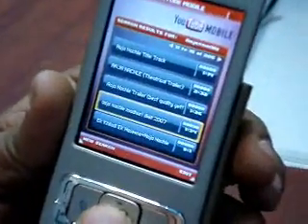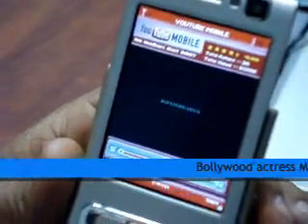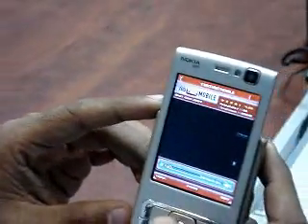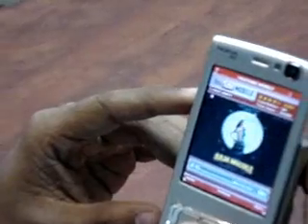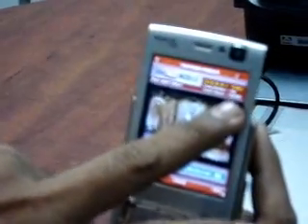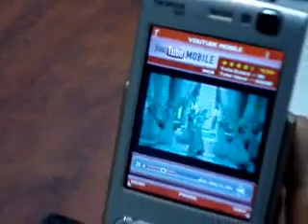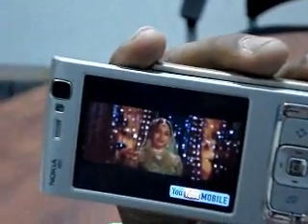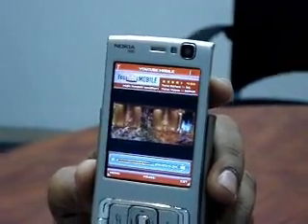Demo of FlashLite + YouTube Mobile + Aaja Nachle Part-2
In Part-2 of the demo Debashish Paul of Adobe Bangalore shows us what it is like to view a video clip on a mobile smart phone. Debashish calls it YouTube mobile and the rich experience a user can get via FlashLite.

The video clip used for this demo is from Bollywood actress comeback movie: Aaja Nachle.